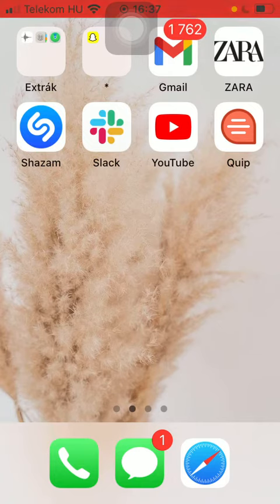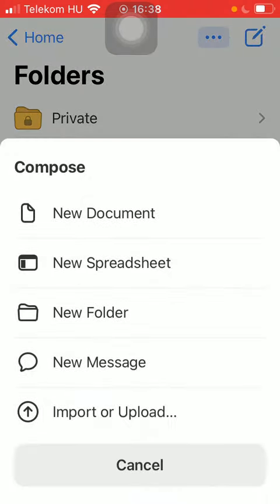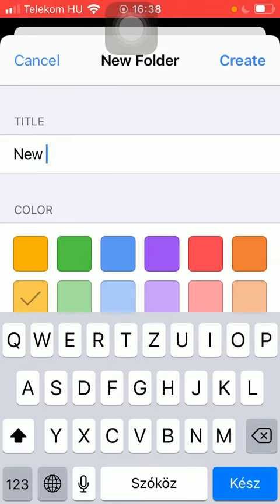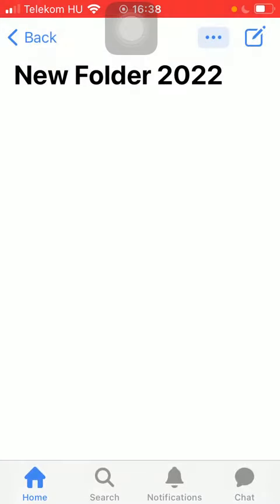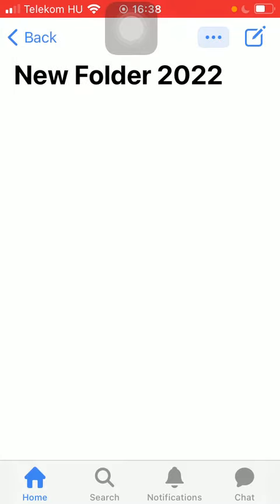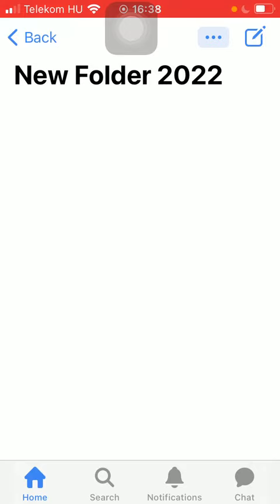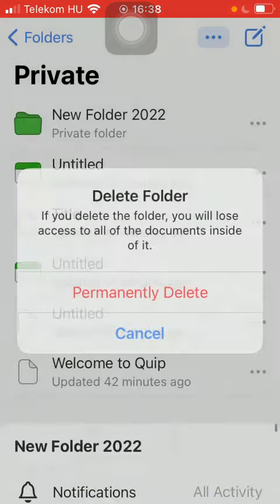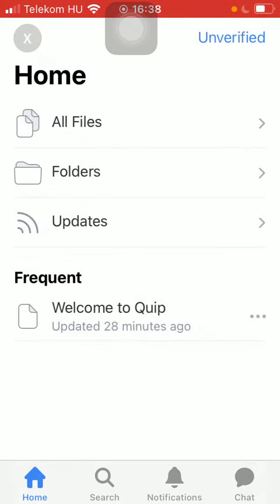How to add a new folder to Quip?